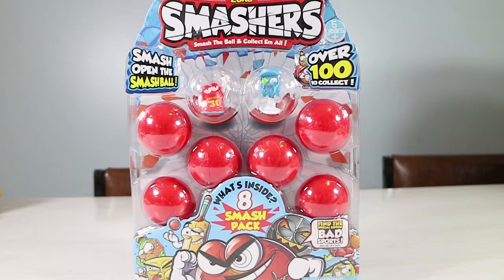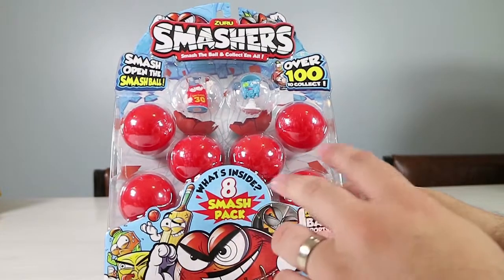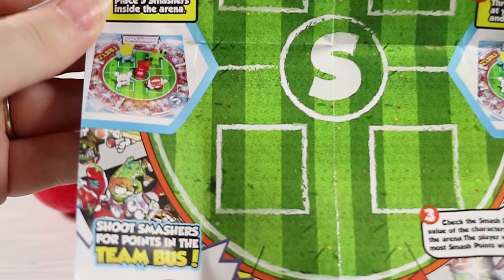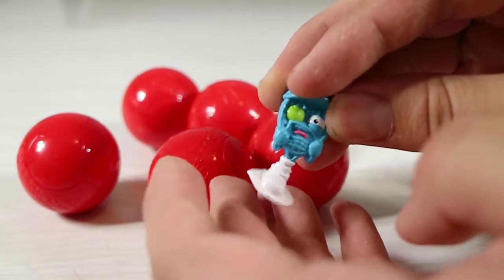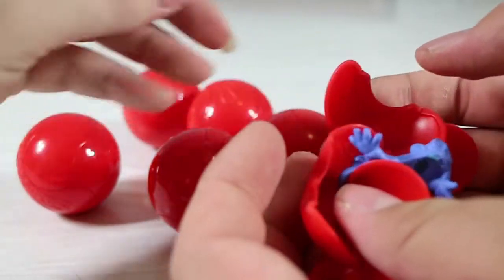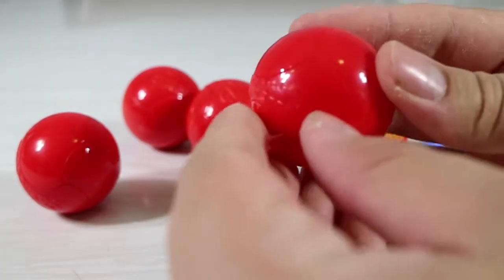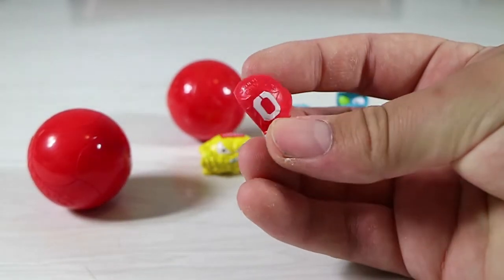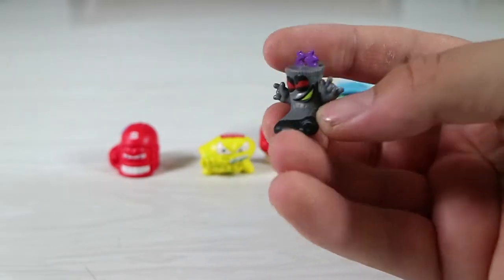Zuru Smashers 8 Pack Opening! Series 1 Sports Fun Toy Surprises! | Birdew Reviews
We open a series 1: Sport, 8 pack of Zuru Smashers.